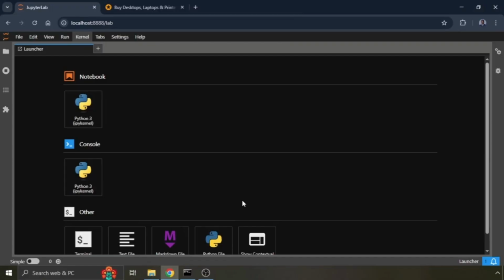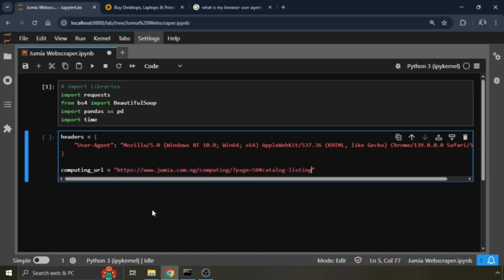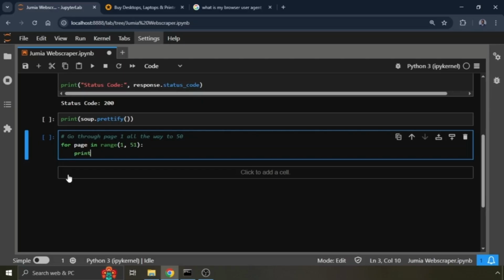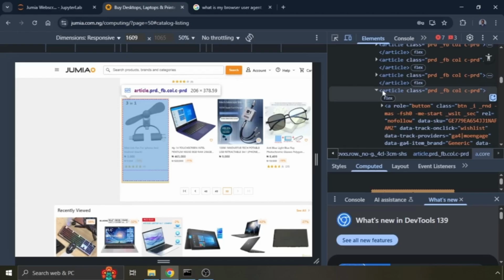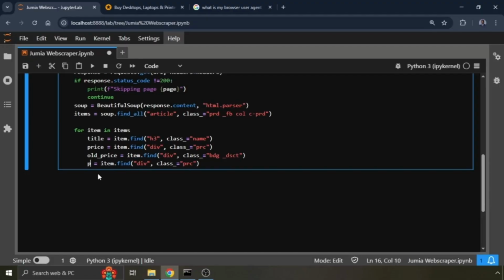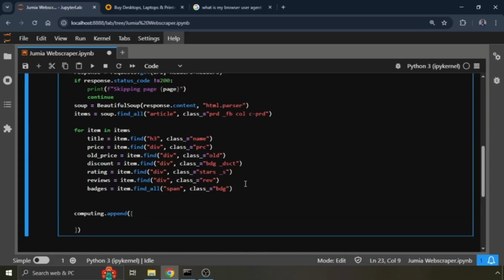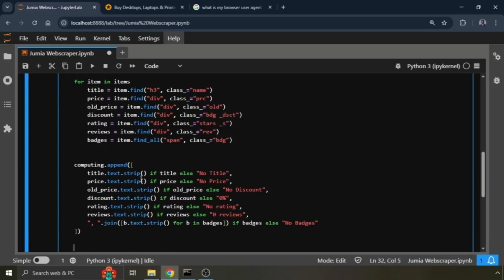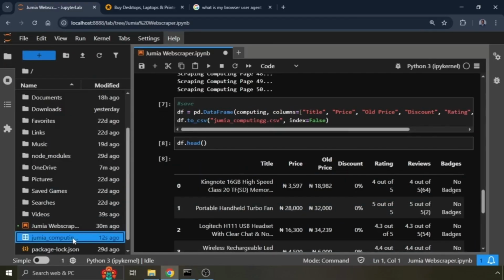I Scraped 50 Pages of Jumia Data with Python… Here’s What I Found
📌 Tools & Libraries I used:
JupyterLab (coding environment)
time (to manage delays during scraping)
requests (to fetch web pages)
BeautifulSoup (for parsing HTML)
pandas (for cleaning and analyzing the data)

👉 Download Anaconda Navigator (includes Python & JupyterLab):

💡 In this project, I scraped 50 pages of product data from Jumia Nigeria (computing devices). I collected details like product titles, prices, discounts, ratings, and reviews — then cleaned and structured the data to generate insights into pricing trends and consumer behavior.